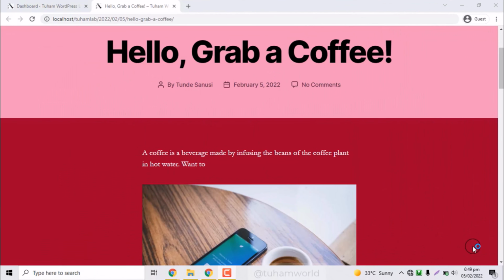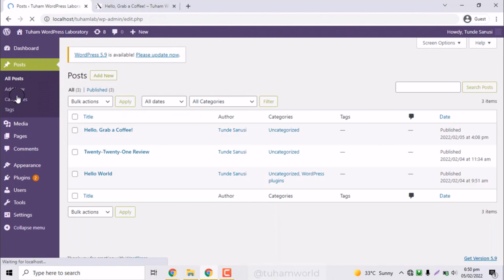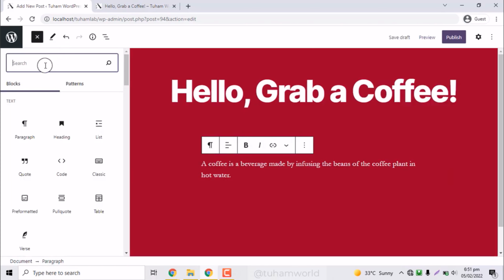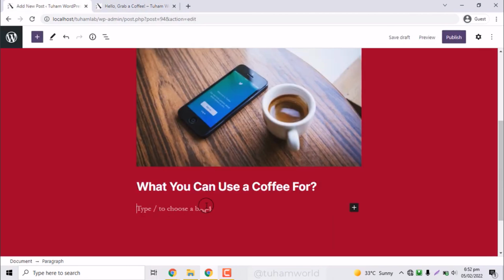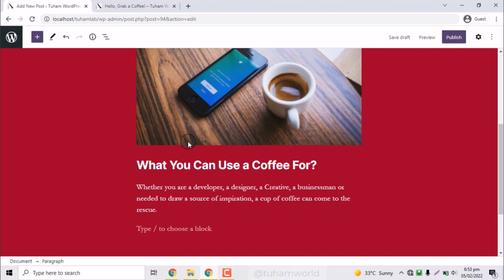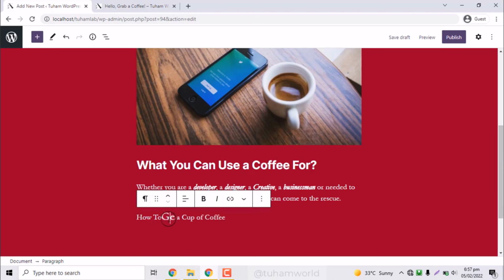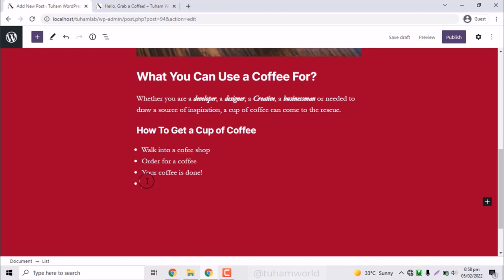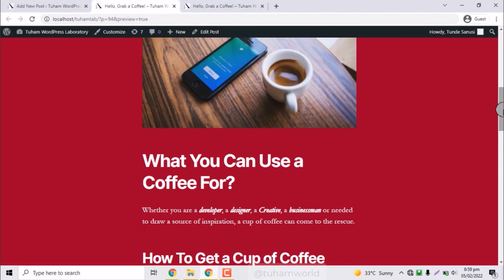Using Other Post Editor Tools (Soln) - M03E08 | WordPress Dashboard Series